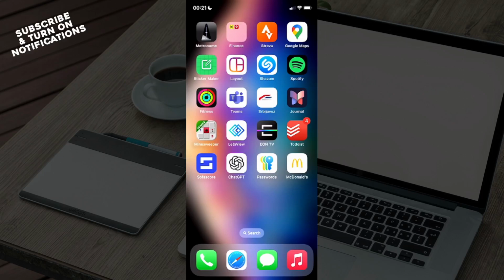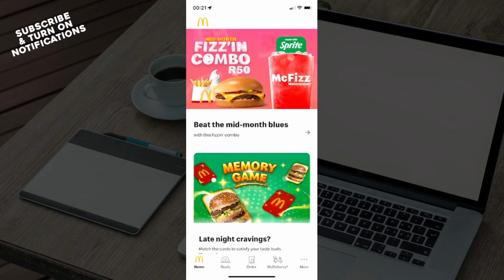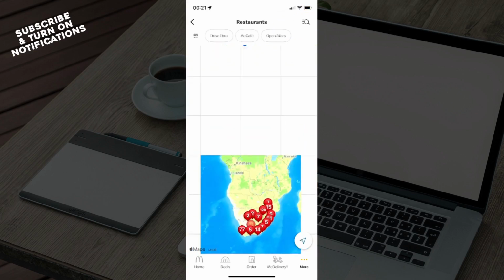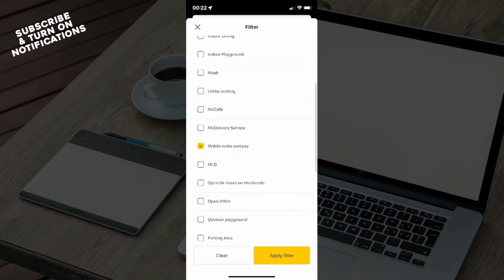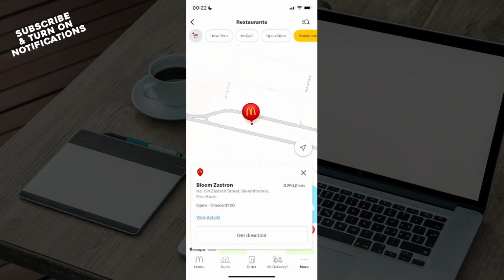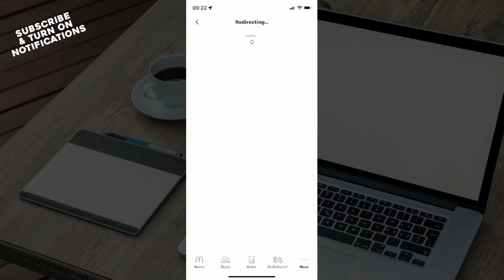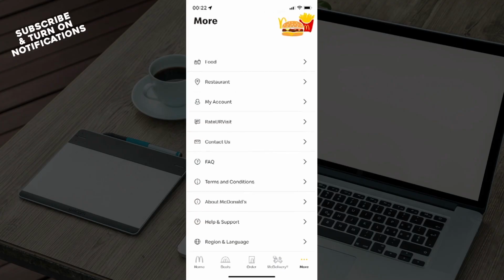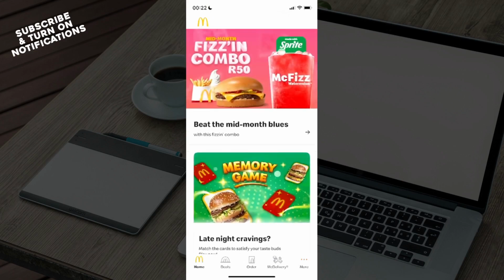How To Get A Refund On McDonald's App (Easiest Way)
In this video I will show you How To Get A Refund On McDonald's App. It would be good if you watch the video until the end so that you don't miss important steps.